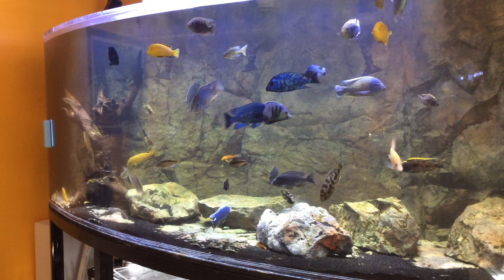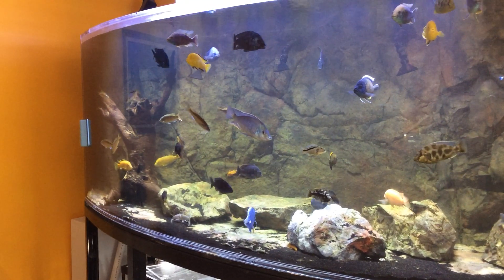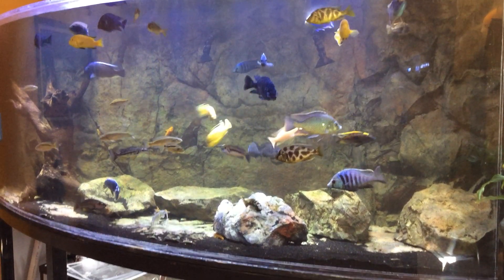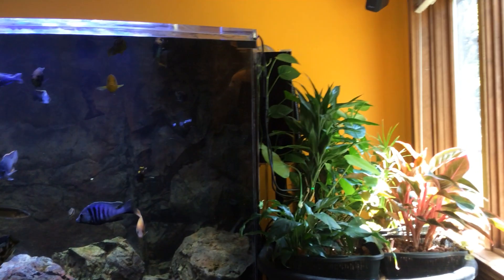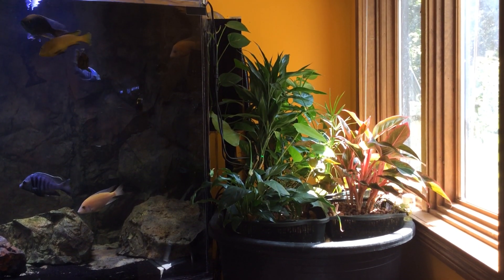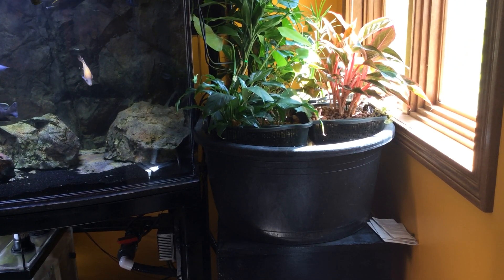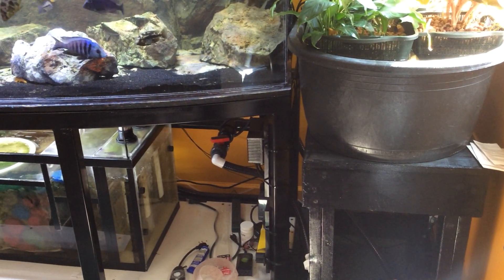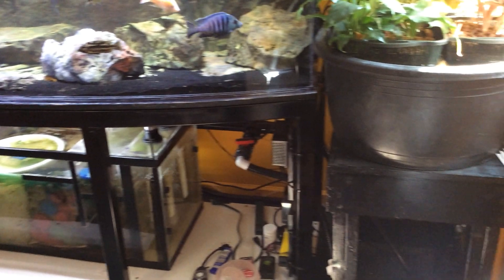Progress Update: 500 Gallon African Cichlid Aquaponic Grow Bed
One month progress report on my 50 gallon grow-bed for my monster predator hap aquarium.  Can water changes be replaced by nature in artificial aquarium systems?